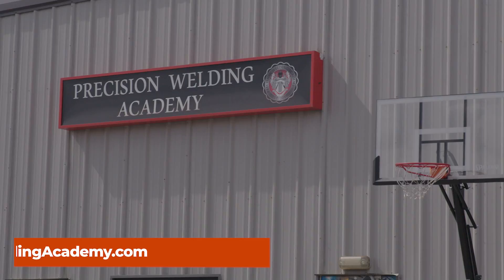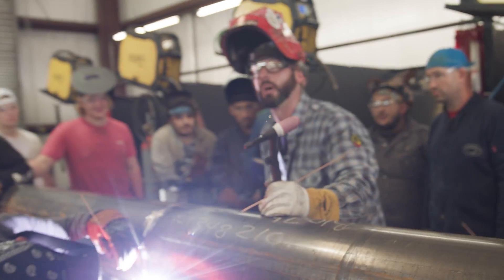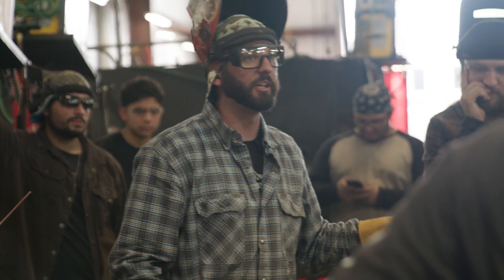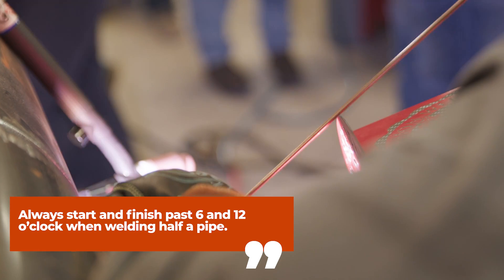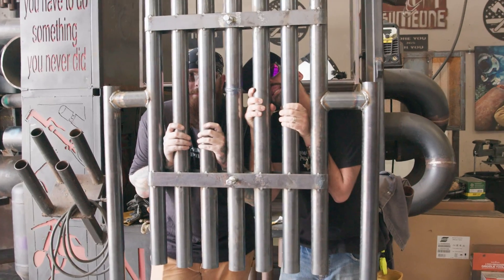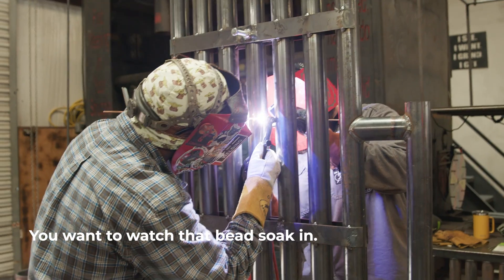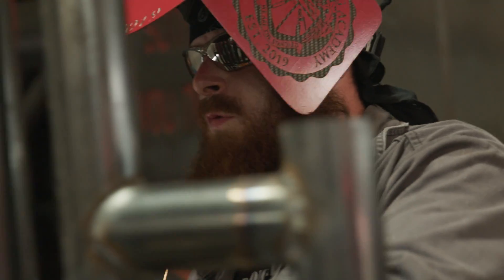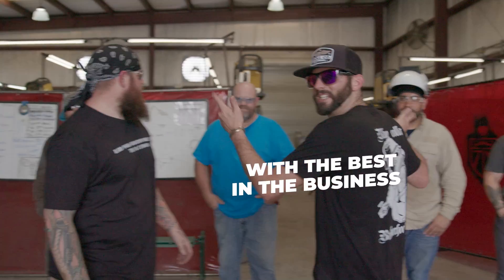Pressure Pipe Welding With A Partner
In this week’s video, Austin is back out at Precision Welding Academy with Scott Raabe to go over pressure pipe welding that you might run into in power plant work or shut downs. From talking over the fit with your partner to passing off the arc when going around tight spots, they run over some common things to make you a partner people will fight to work with. What are some tips that you have come across working in the field?

Learn more about the Mini Arc Rogue and all the machines that ESAB has to offer over

If you are looking for a welding school to get your career started in the welding industry check out

00:00 Introduction
00:55 Talk About Your Fit Up
02:03 Root Pass
05:45 Hot Pass
08:04 Fill Pass
08:58 Cap Pass
09:24 Boiler Tube / Water Wall
10:40 Tacking Tubes
12:13 Root Pass On Tube
13:50 Handing Off The Arc
15:46 Cap Pass
16:29 Quick Tip